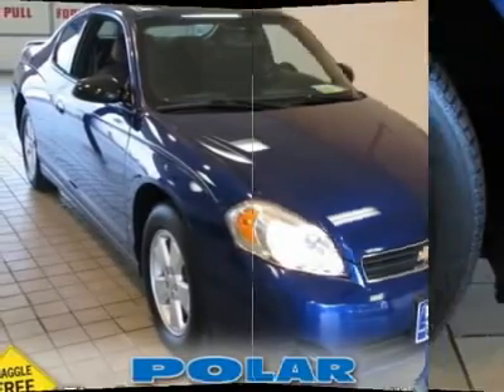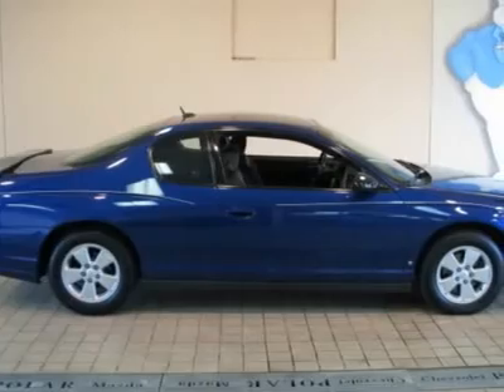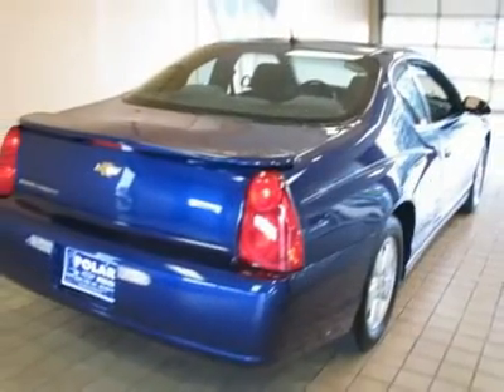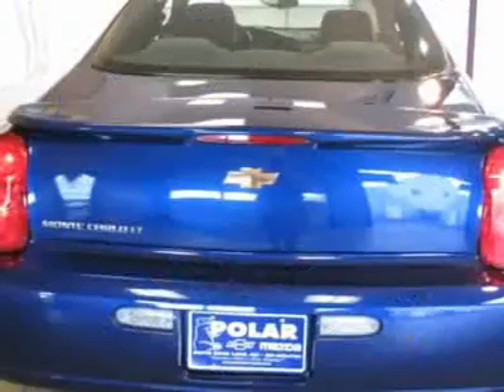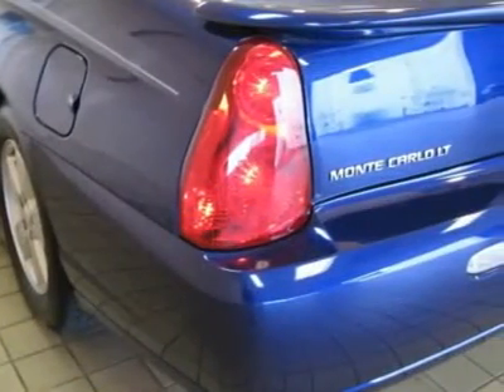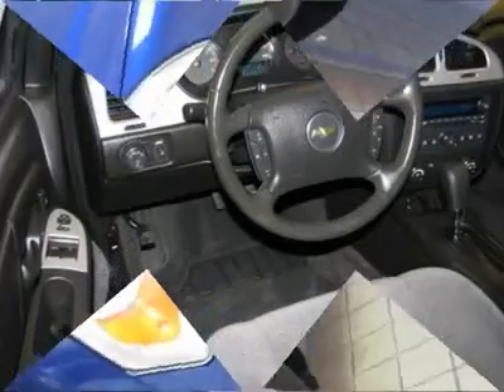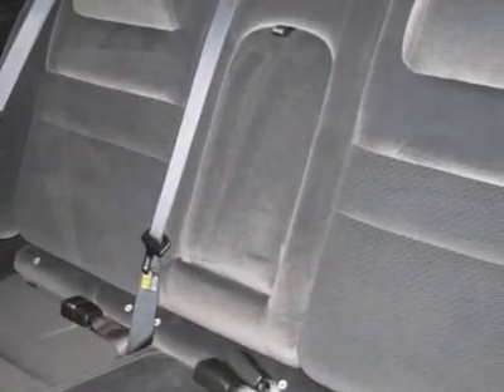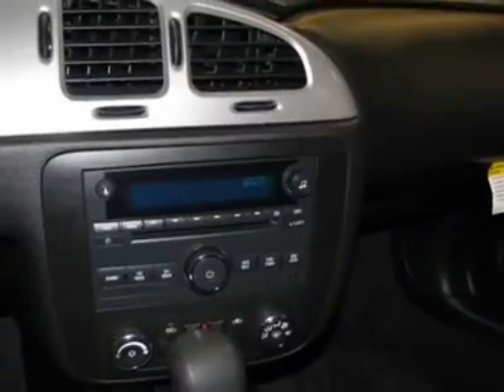2006 CHEVROLET MONTE CARLO White Bear Lake, MN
2006 CHEVROLET MONTE CARLO White Bear Lake, MN
Stock #19883

1801 E Co Road F

Flex Fuel!! Showroom shape!! Super Low Miles!! If you've been hunting for the perfect 2006 Chevrolet Monte Carlo, then stop your search right here. This is the ultimate, low-mileage car that is sure to keep on chugging along for years and years. It has only been gently used and has VERY low miles. They don't come much fresher than this!! Oh, and did you notice that it's generously equipped with Preferred Equipment Group 2LT (Leather-Wrapped Steering Wheel, Steering Wheel Mounted Audio Controls, and 16 5-Spoke Styled Cast Aluminum). Polar is the safest, easiest place on earth to buy a vehicle...no kidding!! Call, e-mail, or stop by today!!